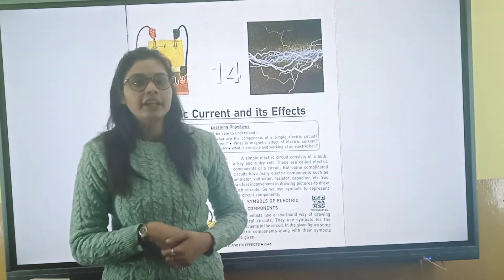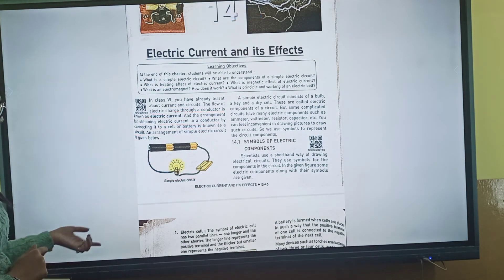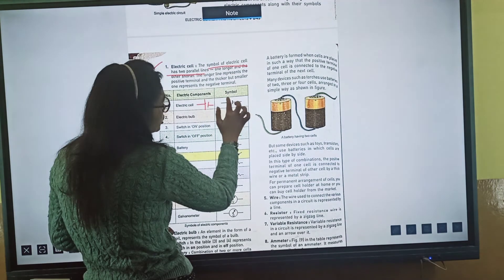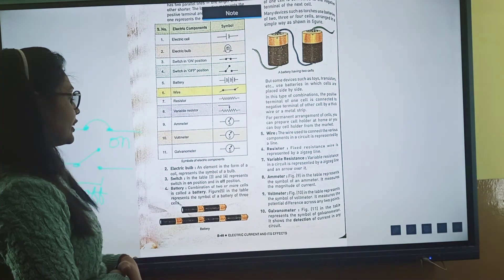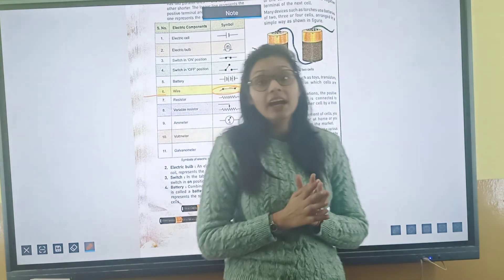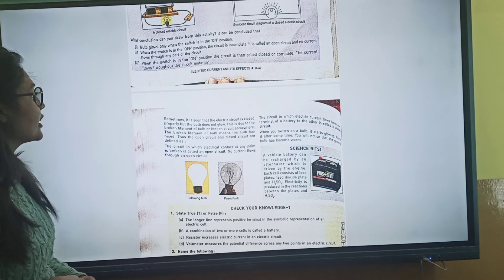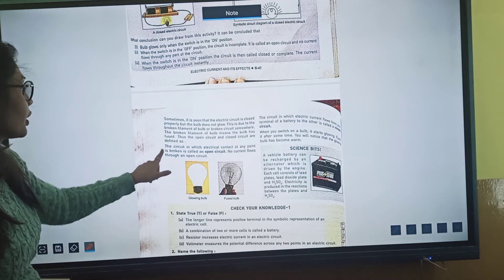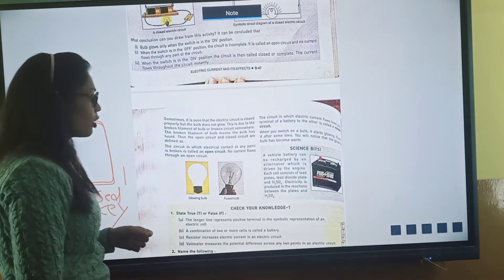class 7th chapter 14 part 1